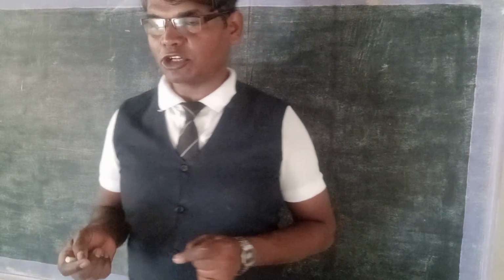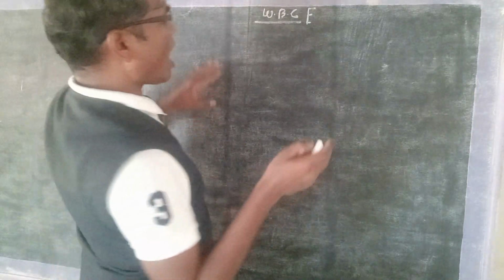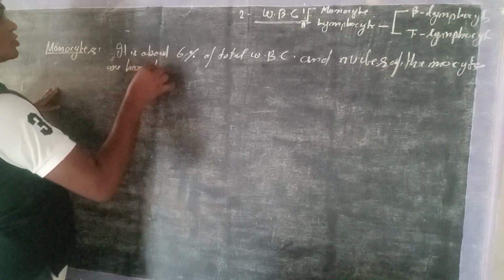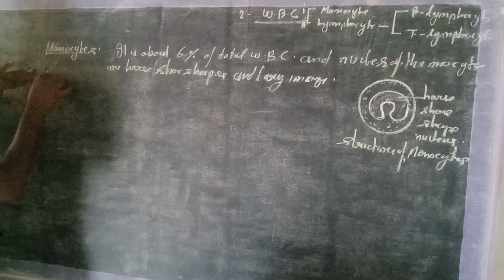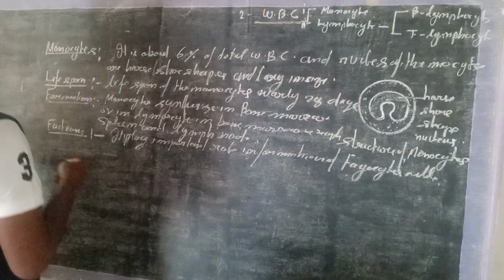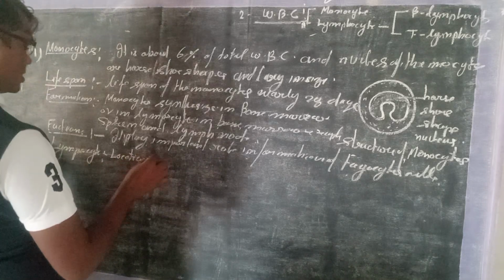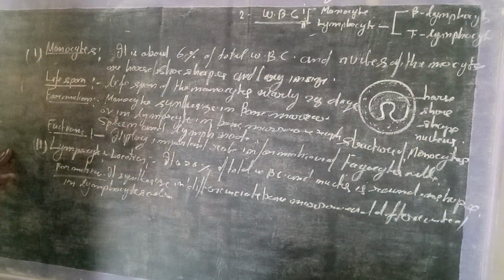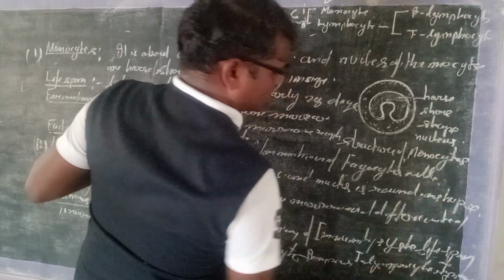Biology connective Tissue -WBC,monocytes and lymphocytes by Rajesh sir..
Study of the connective tissue i. e. blood, monocytes and lymphocytes of WBC link is